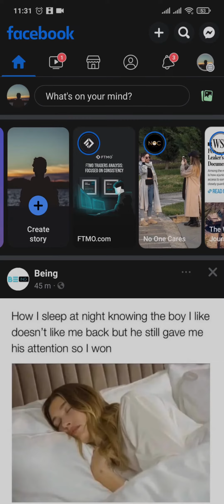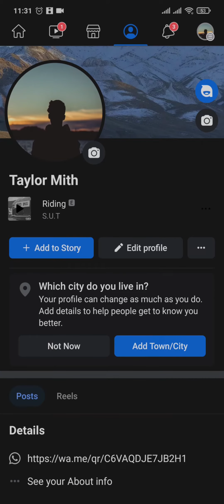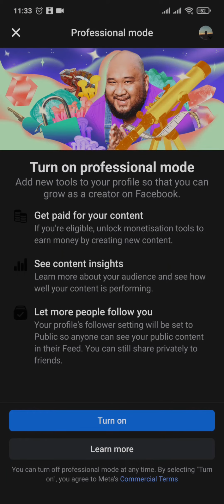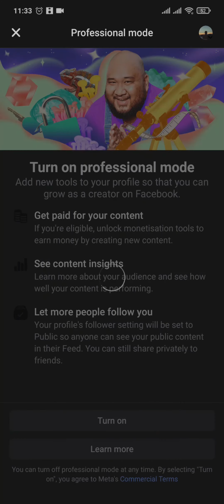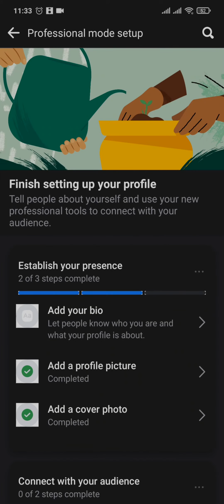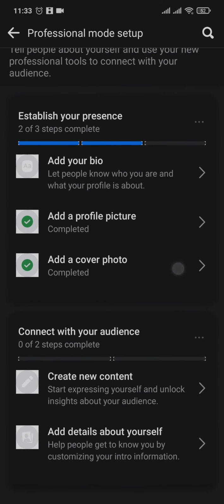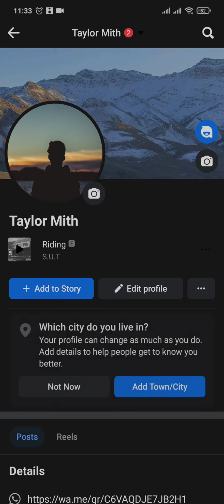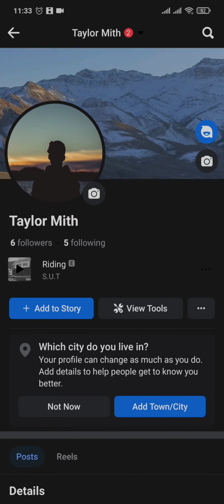How To Change Facebook Profile To Digital Creator (2023) | Put Digital Creator On Facebook Profile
Confused about how to convert your facebook profile to digital creator? This video explains the exact steps on how to convert facebook profile to page in 2023. Make sure you watch the video till the end to learn it in much detail.